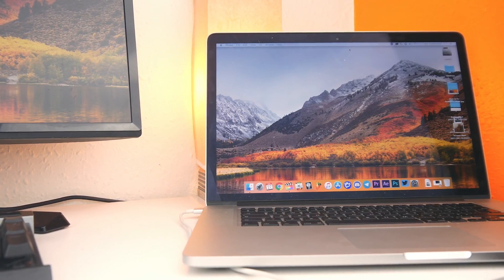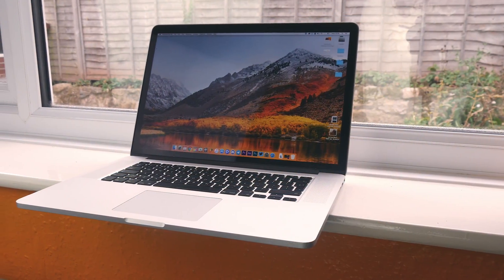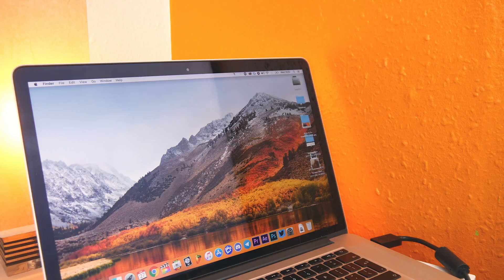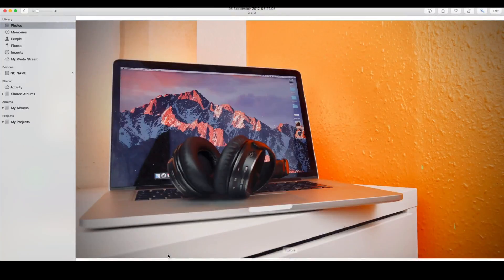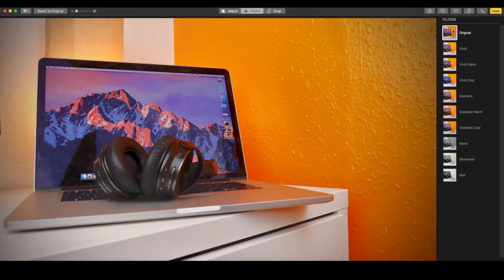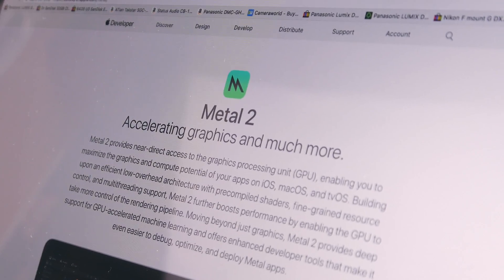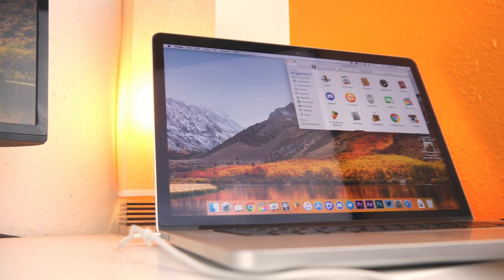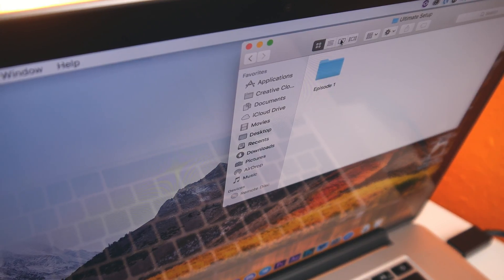Apple macOS High Sierra: Top 5 New Features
My equipment:
Camera: Panasonic G7 (I use the Cine D colour profile)
Lenses: Rokinon 12mm t2.2, Sigma 18-35 f.18
Microphone: Røde Videomic Pro/Superlux E205U
Computer:  2015 MacBook Pro Retina 15"
Monitor: LG 27UD58
Editing software: Final Cut Pro X
Music software: Logic Pro X with Omnisphere
Most grading is done with FilmConvert Pro 2

Today I am testing the new Apple OS: macOS: High Sierra.  Here are my Top 5 New Features.